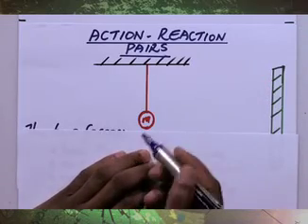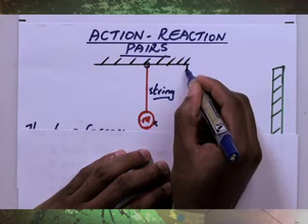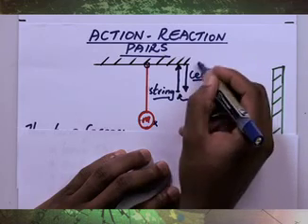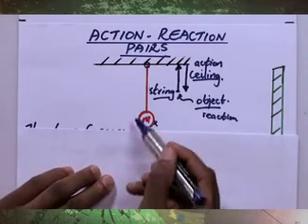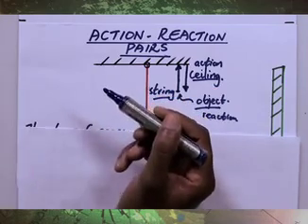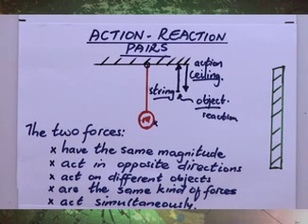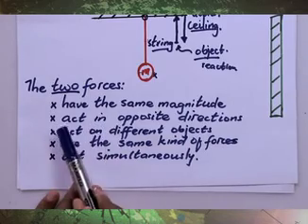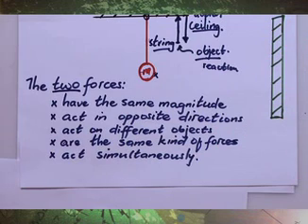MU PS007 SEG4 1